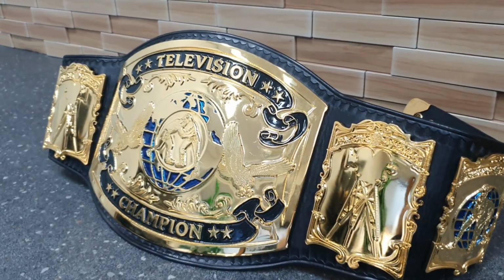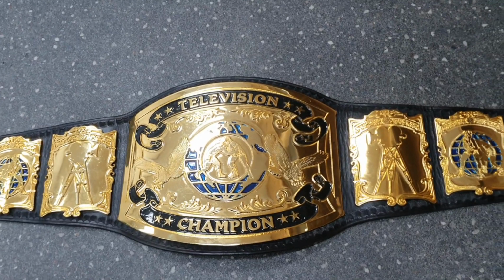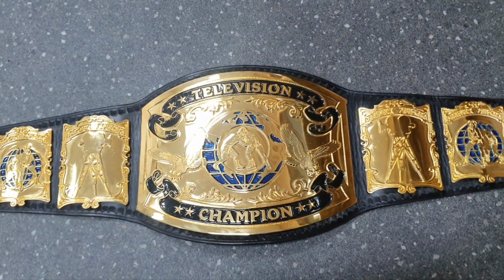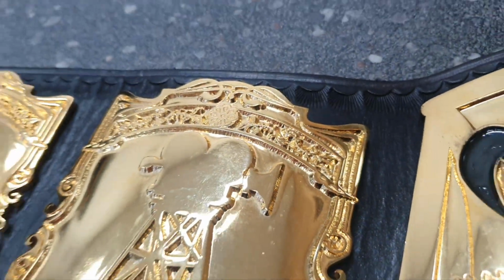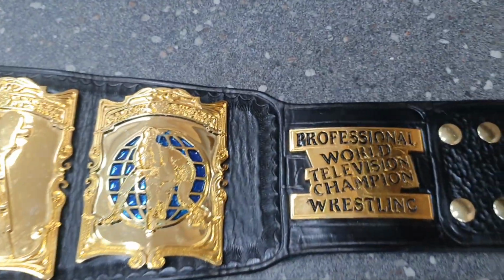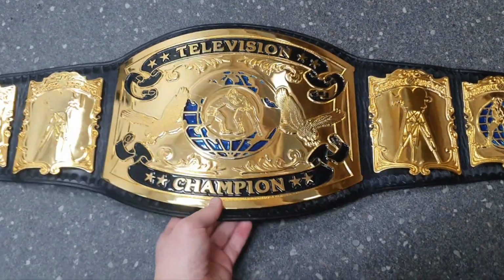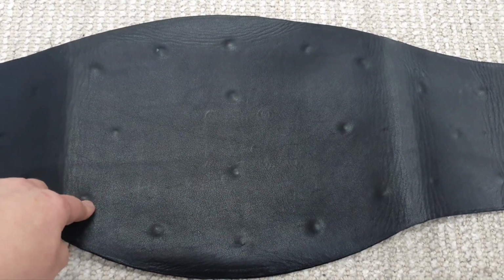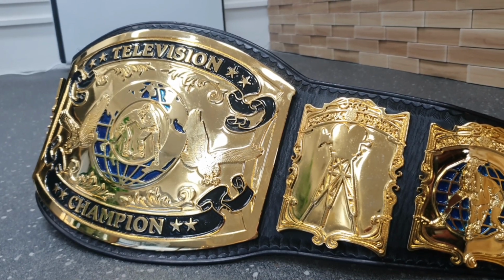Reggie Parks Custom Television Championship Belt Review